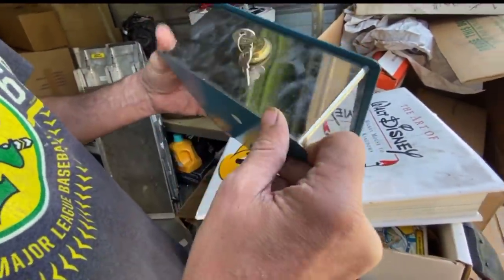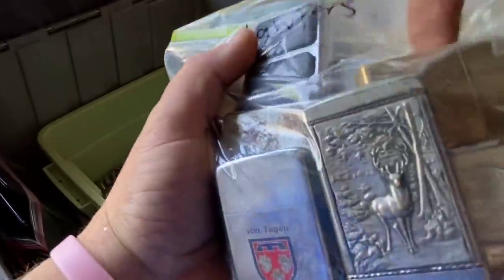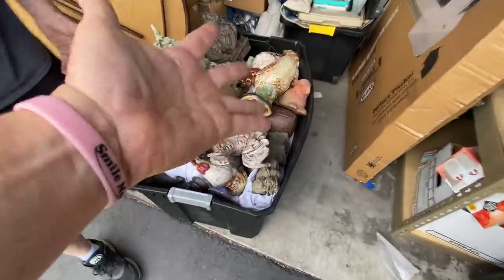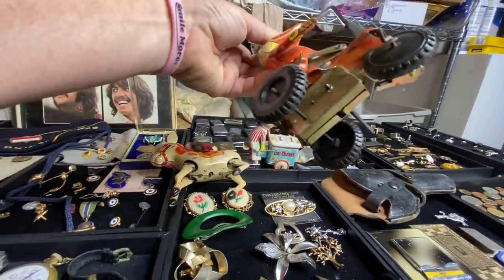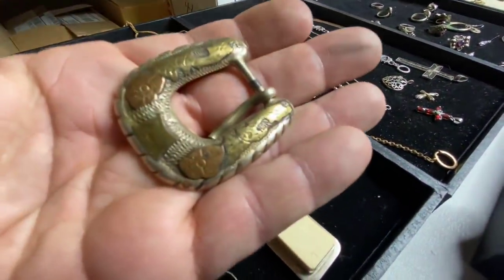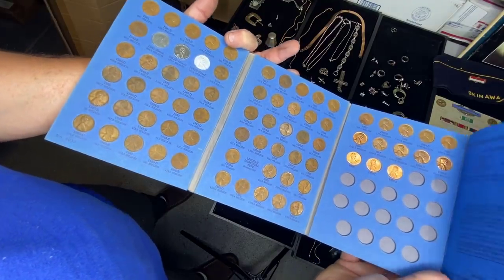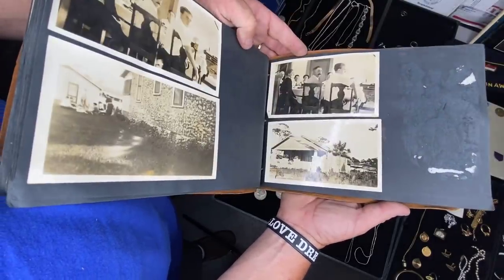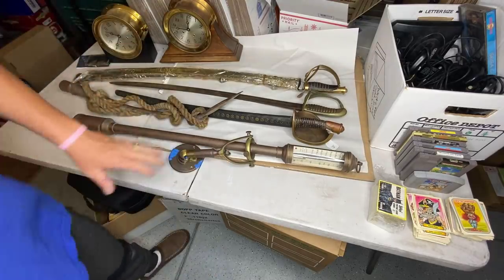$5,000.00 PLUS IN TREASURE FOUND ~ coins ~ silver ~ military ~ I bought an abandoned storage unit